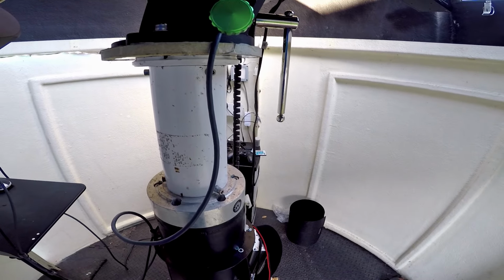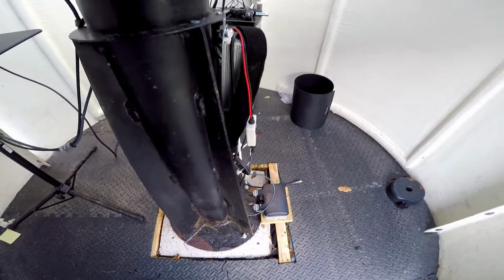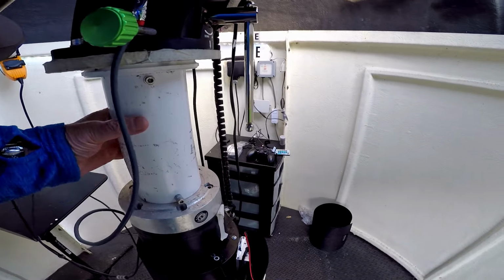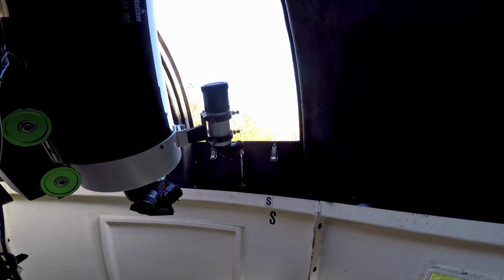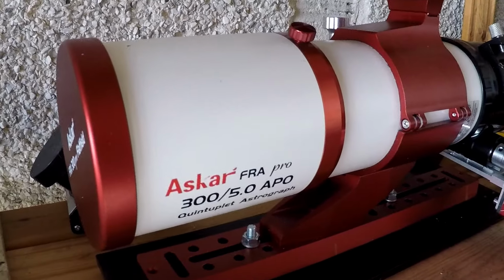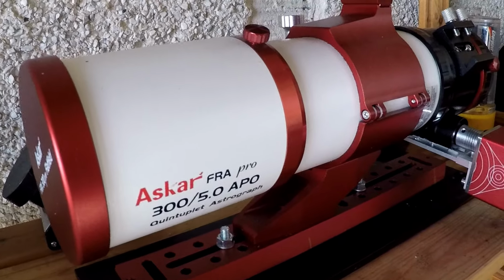A BIG thanks an Update and Some Images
Its been some time since I posted any content on the channel, so in this video I give an update on what's been happening, along with some great news!!! I also share some images taken over the last few months.

Thanks to everyone for their support!